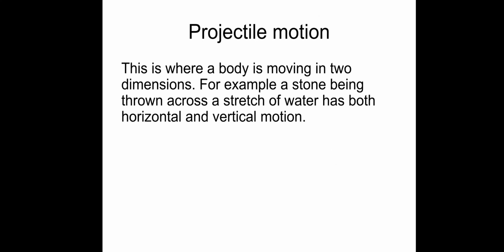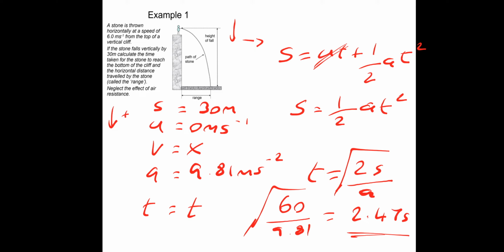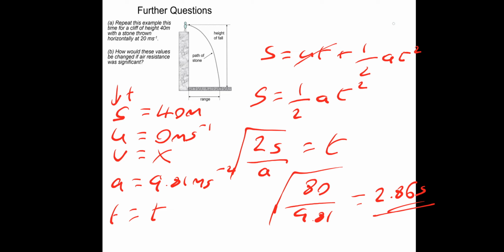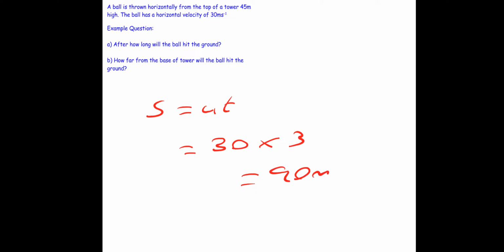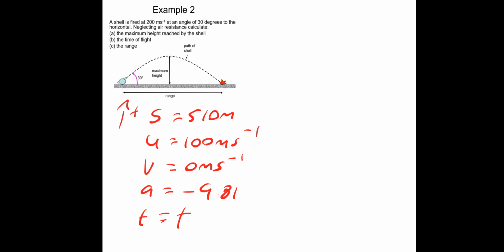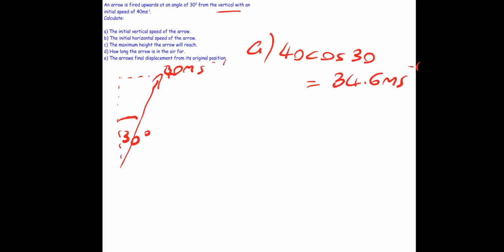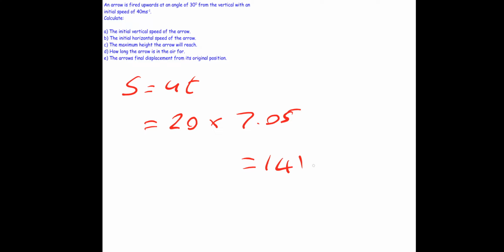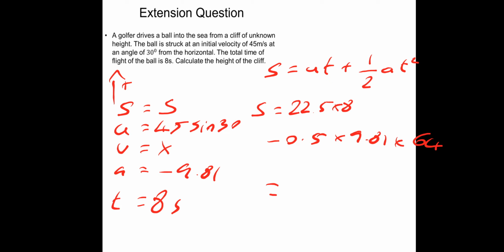A-level Physics Mechanics Lesson 8 - Projectile Motion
Lesson on projectile motion. A-level standard.